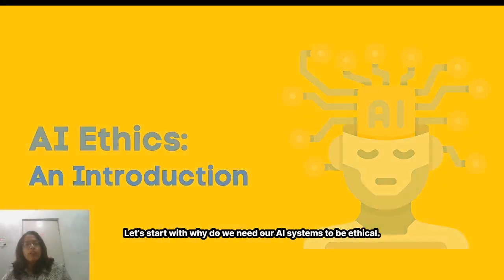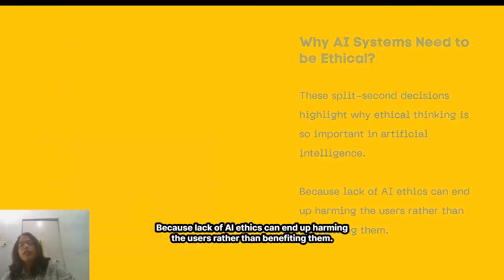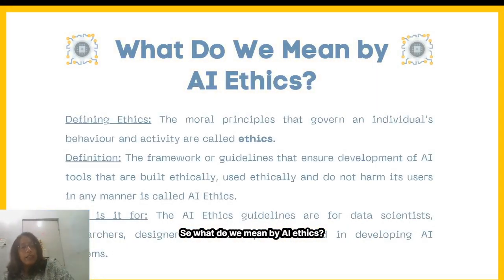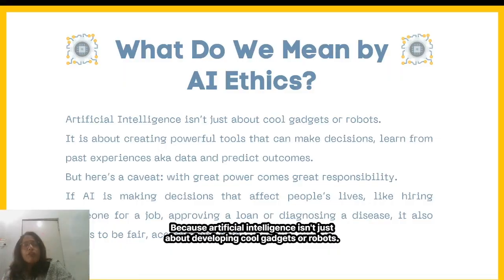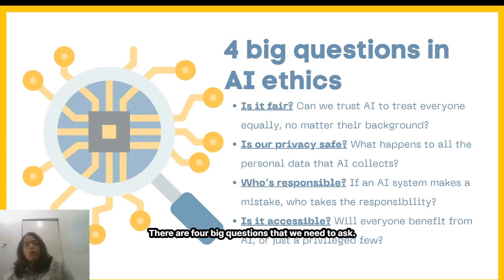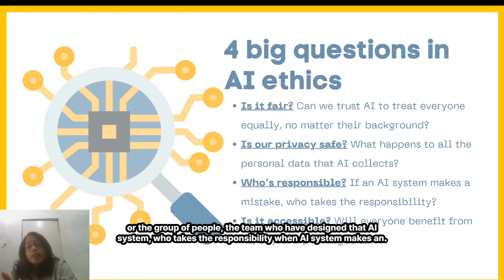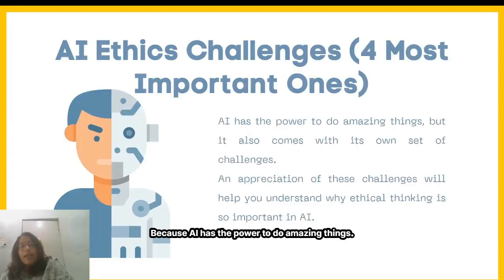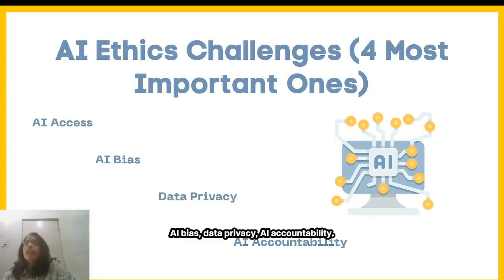Introduction to AI Ethics: What is AI Ethics and Why we Need it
Welcome to my new series on AI ethics! In this video, I discuss why it's crucial for AI systems to be ethical, using examples like self-driving cars and AI tools grading students.

We define AI ethics and discuss its importance in developing fair, unbiased and safe AI technologies. Learn about the key questions to ask to come up with an AI Ethics framework. Also learn about the four most crucial challenges on AI Ethics.

00:00 Introduction to AI Ethics
00:46 The Importance of Ethical AI Systems
01:36 Defining AI Ethics
03:10 Key Questions for AI Ethics Frameworks
05:25 Challenges in AI Ethics
05:33 Conclusion and Next Steps